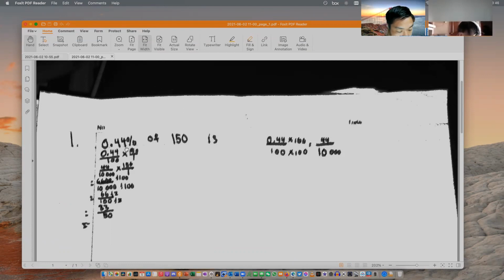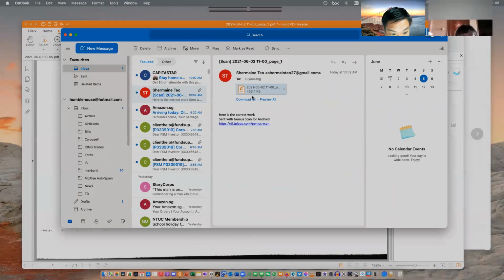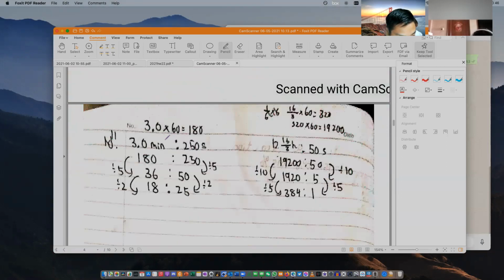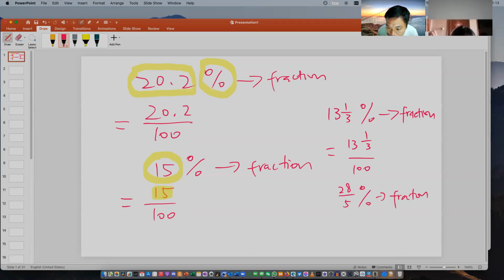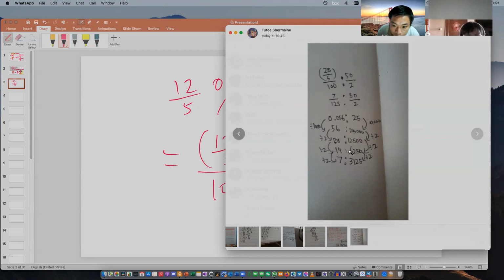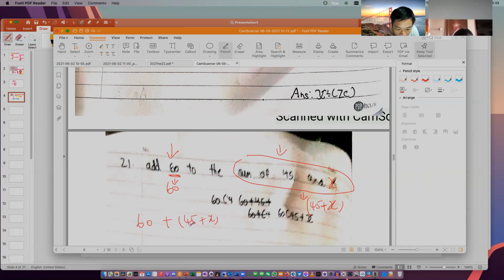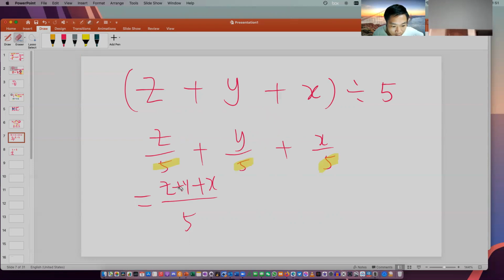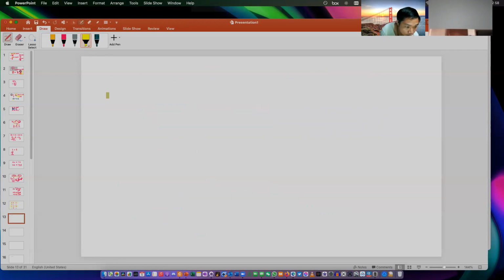20210605 Shermain Part 1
Alegra operation